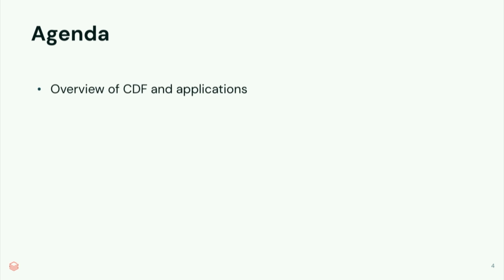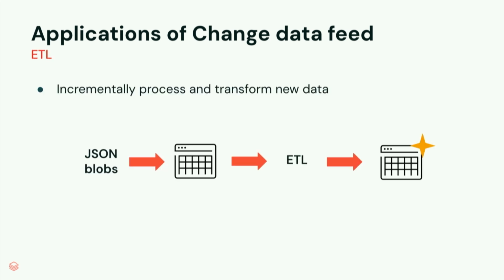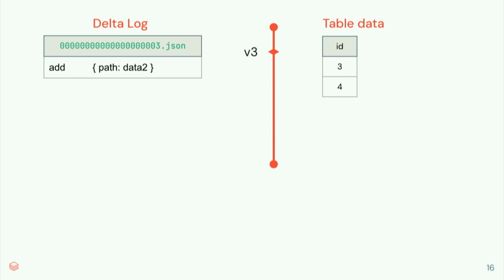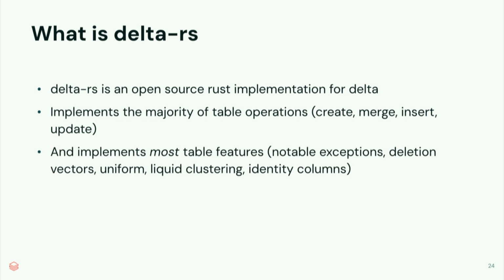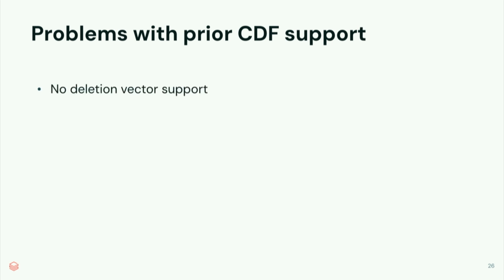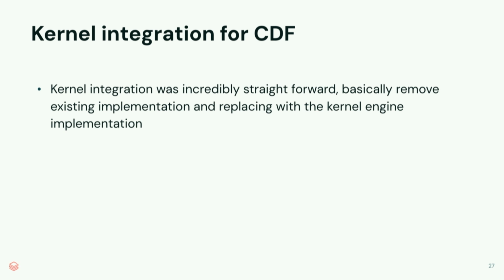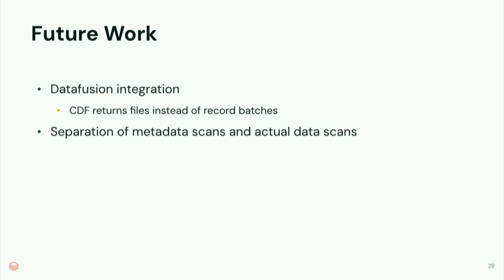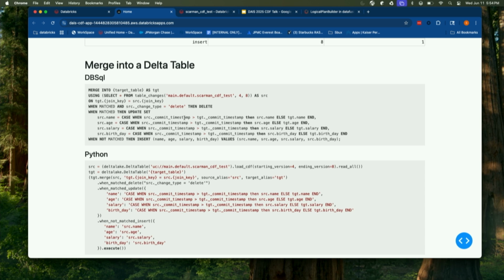Using Delta-rs and Delta-Kernel-rs to Serve CDC Feeds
Change data feeds are a common tool for synchronizing changes between tables and performing data processing in a scalable fashion. Serverless architectures offer a compelling solution for organizations looking to avoid the complexity of managing infrastructure. But how can you bring CDFs into a serverless environment? In this session, we'll explore how to integrate Change Data Feeds into serverless architectures using Delta-rs and Delta-kernel-rs—open-source projects that allow you to read Delta tables and their change data feeds in Rust or Python. We’ll demonstrate how to use these tools with Lakestore’s serverless platform to easily stream and process changes. You’ll learn how to: Leverage Delta tables and CDFs in serverless environments Utilize Databricks and Unity Catalog without needing Apache Spark

Talk By: Oussama Saoudi, Software Engineer, Databricks  ; Stephen Carman, Senior Resident Solutions Architect, Databricks